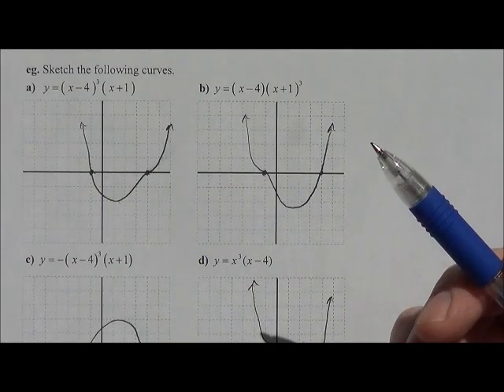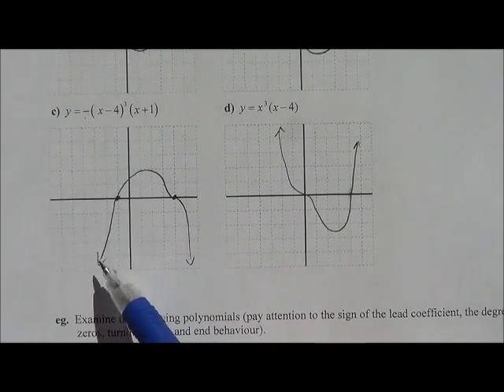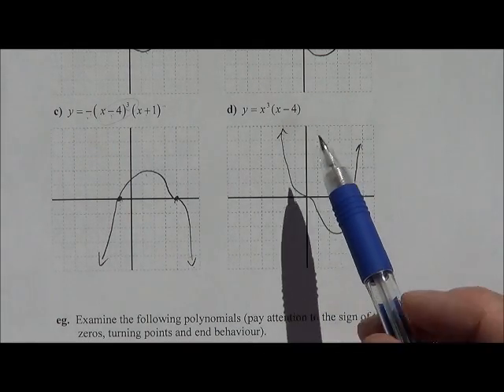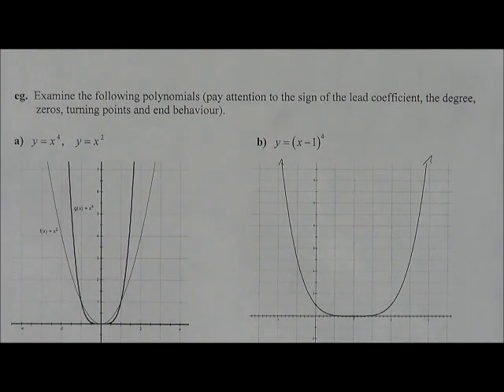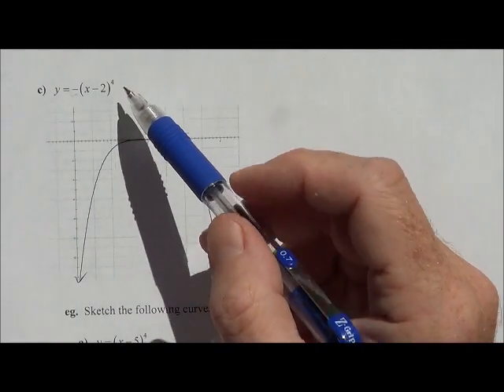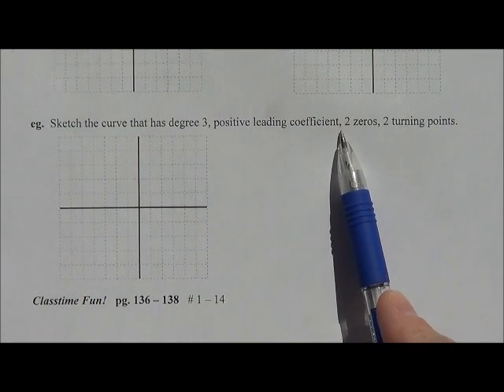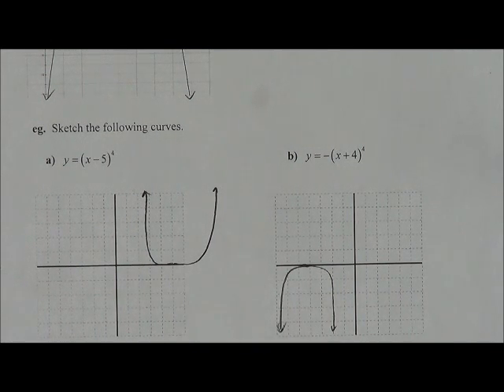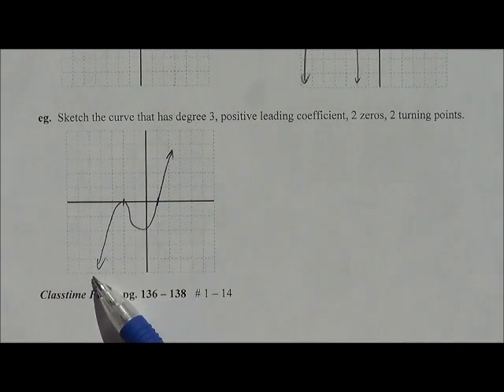MHF4U lesson 3 2 part 5